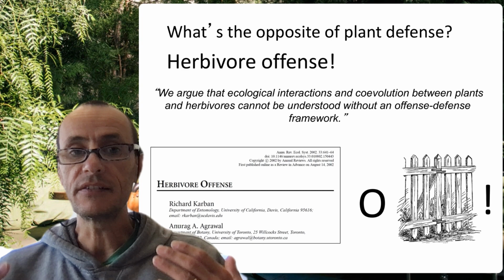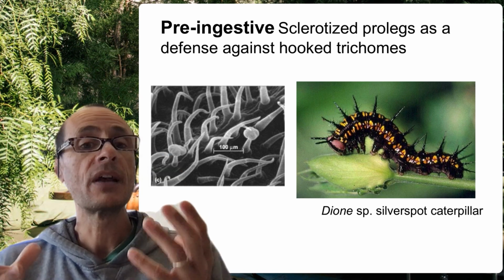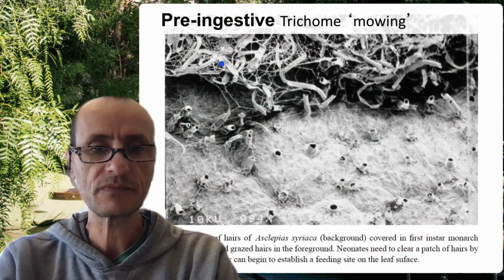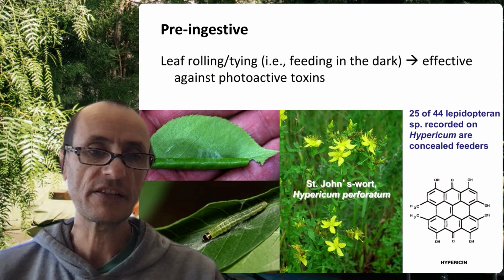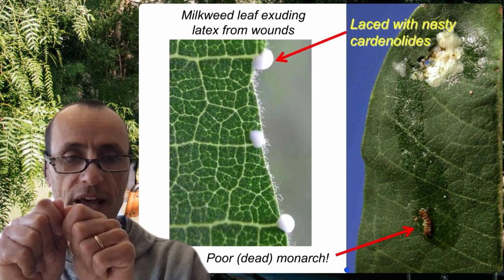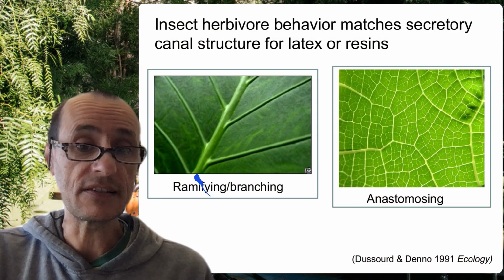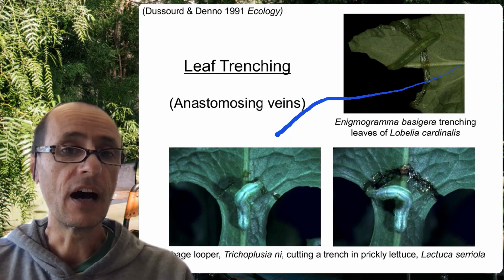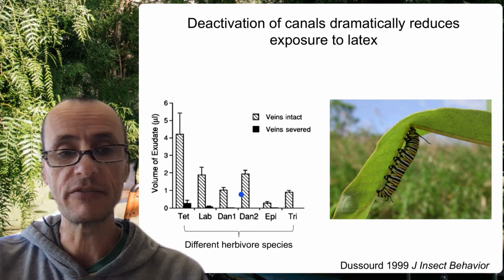Herbivore Offense: Pre-ingestive mechanisms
Dr. Claudio Gratton explains how insect herbivores go on the offensive.. before they even eat their host plants!